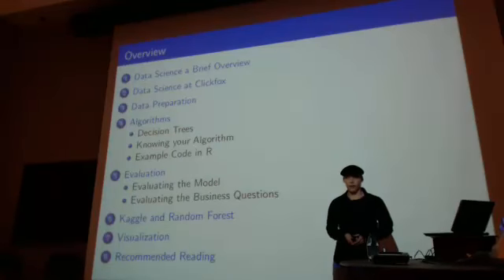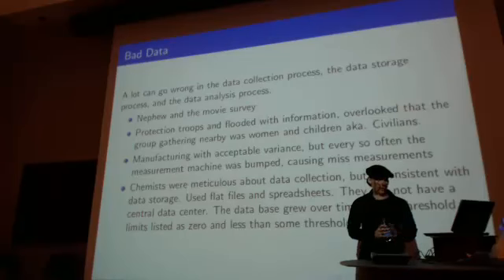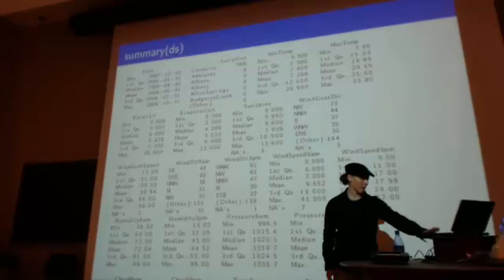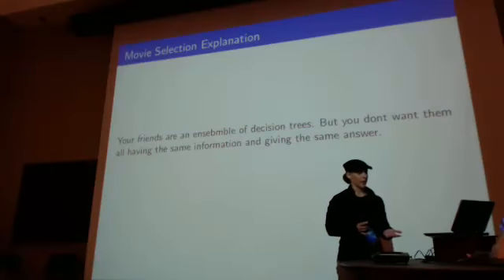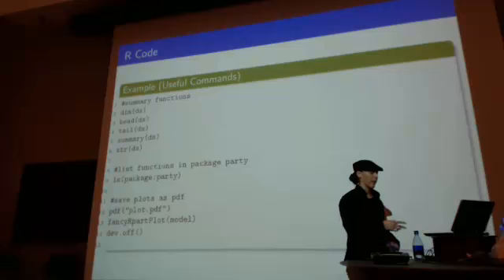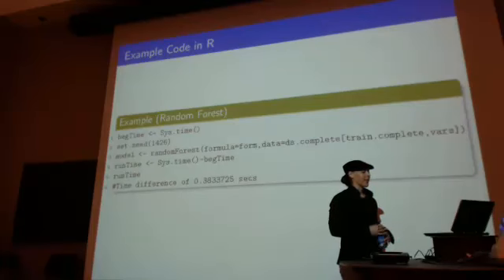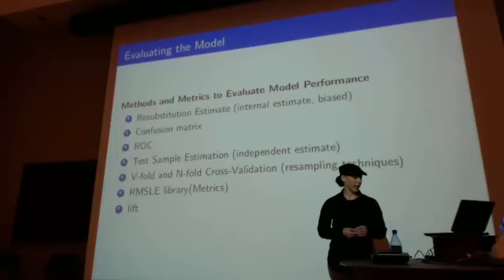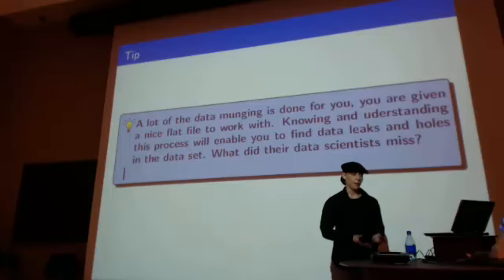Random Forest & Decision Trees using R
University of Colorado Denver - Tuesday January 14, 2013 @ 8:00pm MST

Random Forest and Cart Decision Trees using R - Abstract

Data Science using open source tools, building and evaluating models, using decision trees and ensemble methods such as random forest. This talk will cover the importance of data preparation and discuss a few algorithm implementations. Data science problems are not solved by just throwing together complex algorithms, advanced machinery, time, and data (and we already know the answer to that is 42). It takes creativity to prepare the analytic data sets, and the best algorithm to use depends on the data and the business question.

Bio

Jennifer Evans is a Data Scientist at Clickfox. She went to the Colorado school of Mines, studying Computer Science, Applied Mathematics and Engineering Physics. Clickfox is the leader in costumer experience journey analytics. Taking data from disparate sources, tying it together, and creating a unique individual costumer journeys across channel. The data science team provides analytics of a whole new kind of data at scale, with focus on building a software platform. The CEA Platform maps data across interaction channels and identifies the journeys that matter for the optimal decision-making on key business drivers.